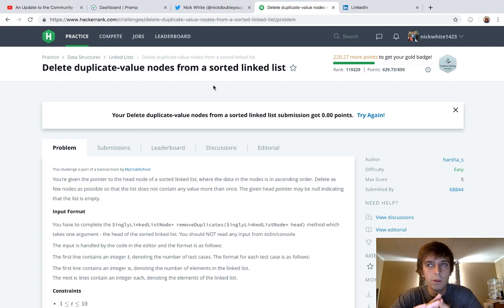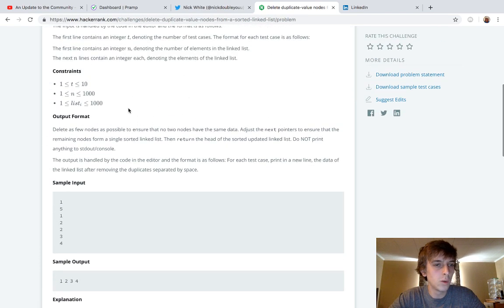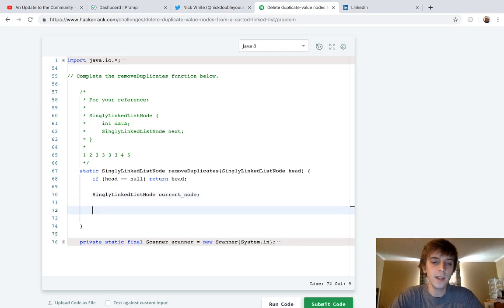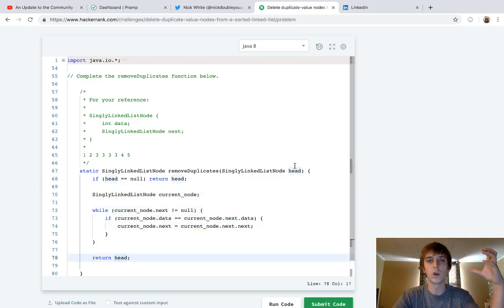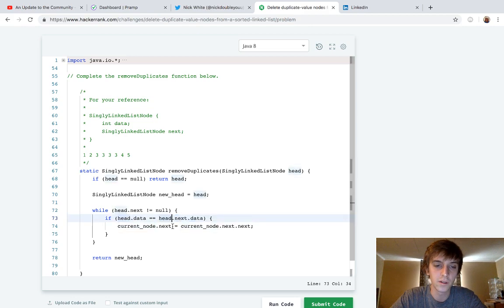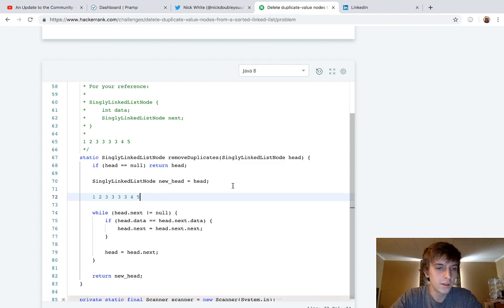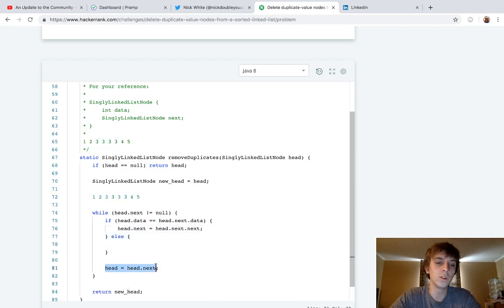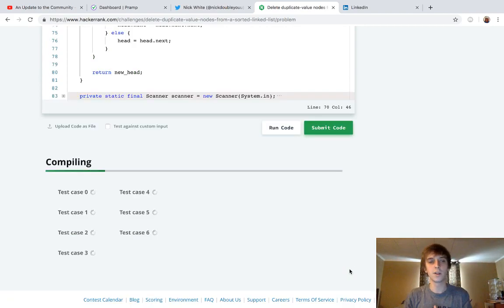HackerRank Delete Duplicate-Value Nodes From A Sorted Linked List Solution Explained - Java